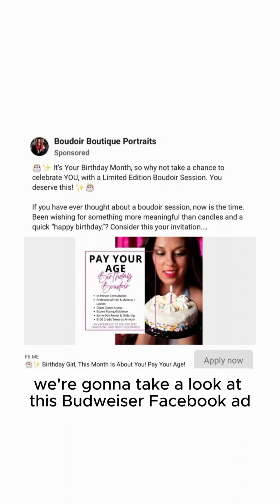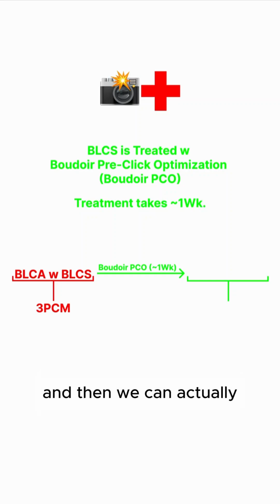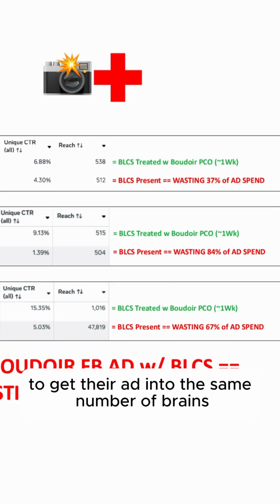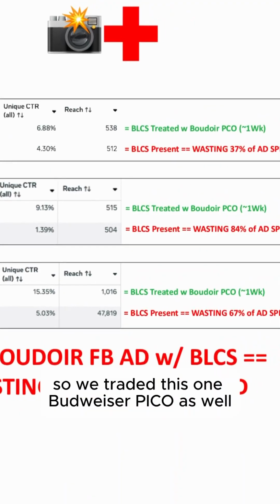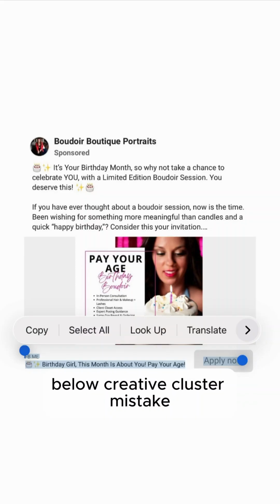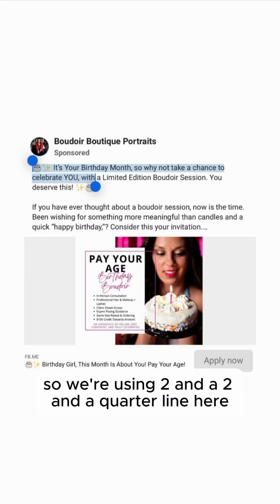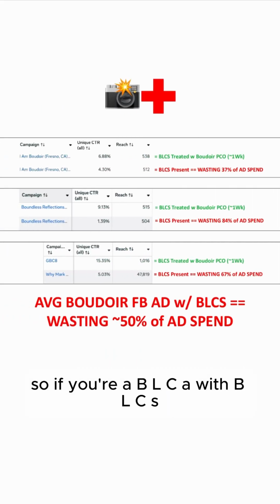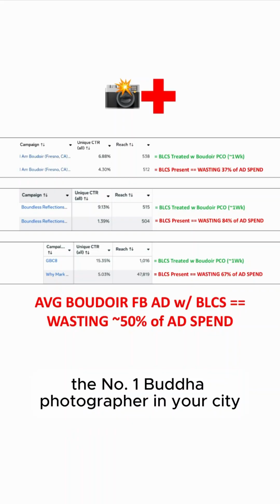BLCS And The Lack Of Context Mistake: Why They Appear Together In Most Boudoir Facebook Ads